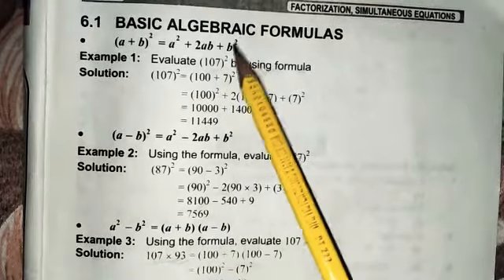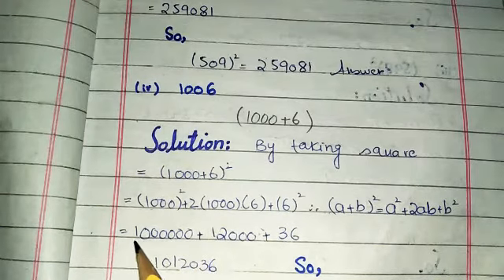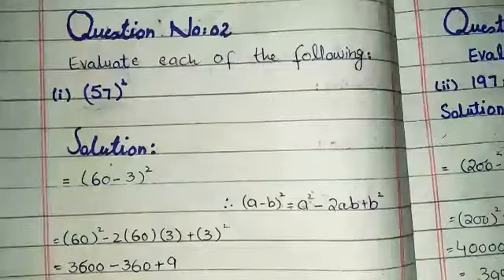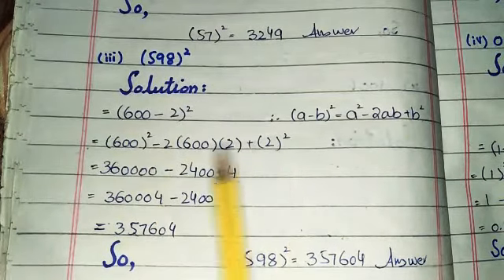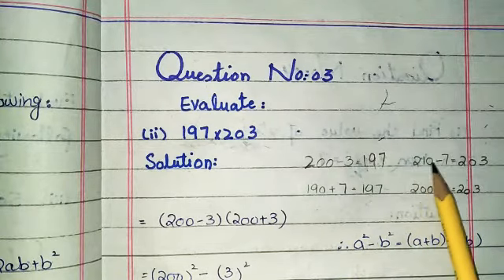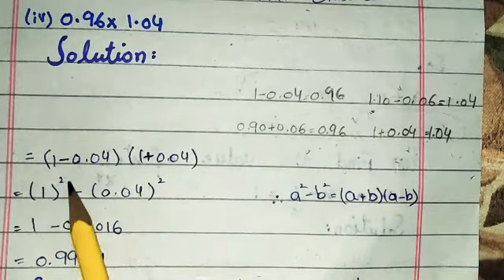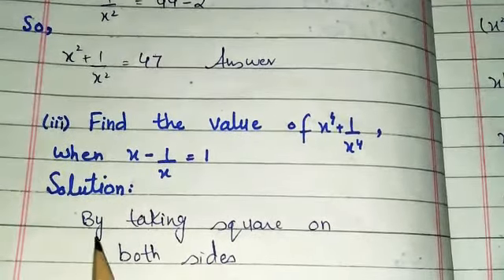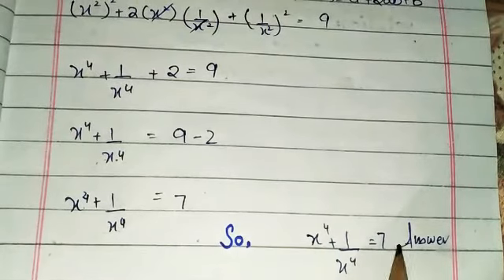Exercise no :6.1